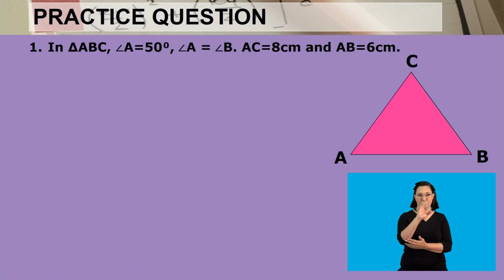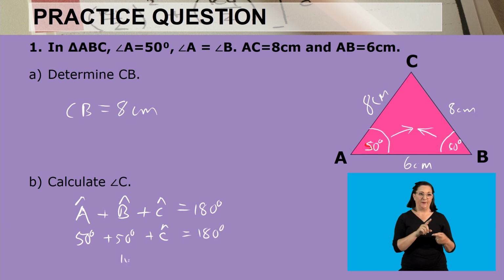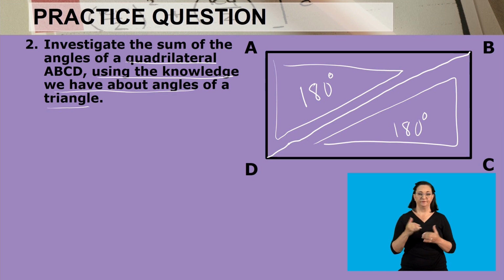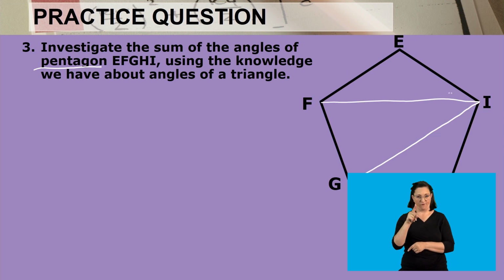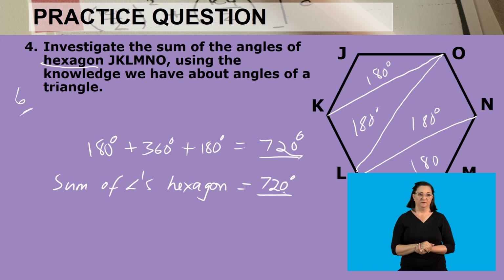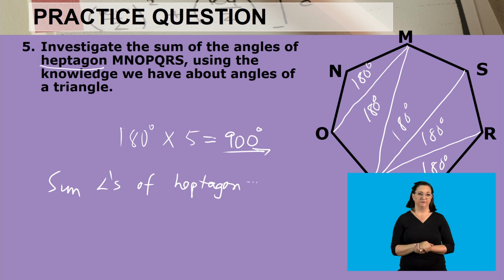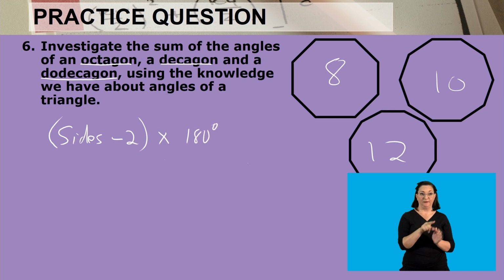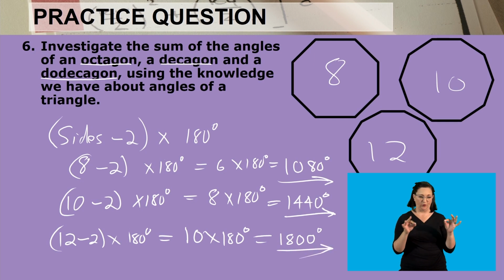Maths Grade 8 Geometry of Straight Lines Prob Solving Video 2 Segment 1